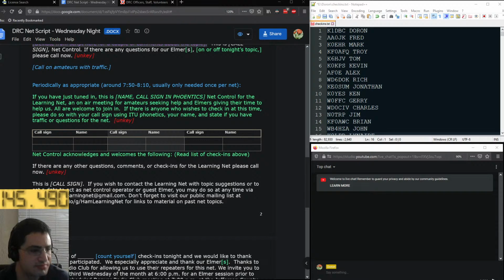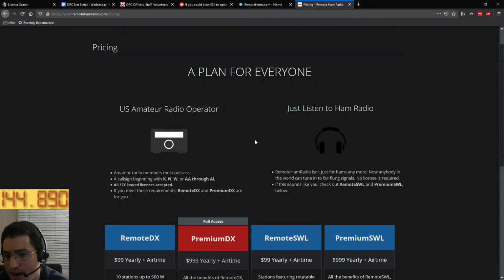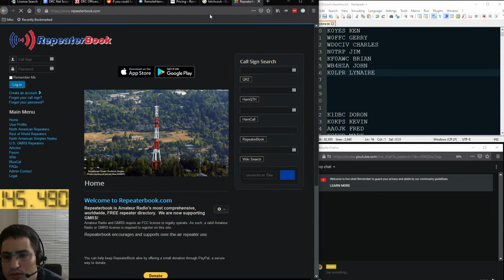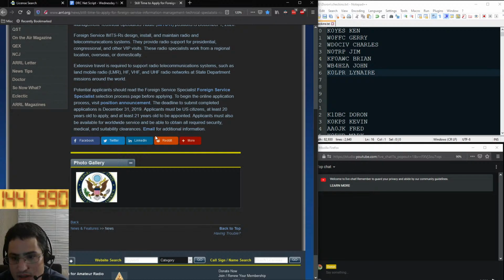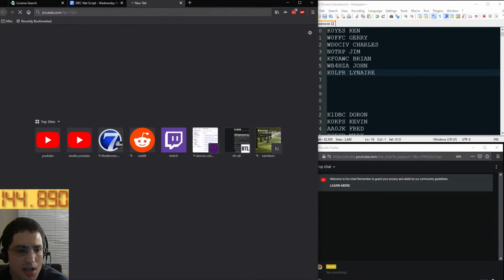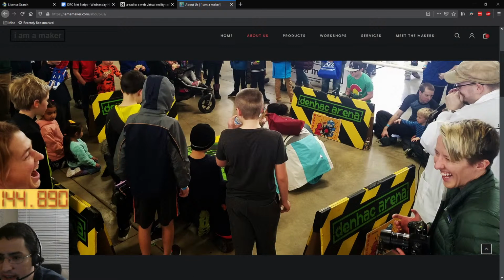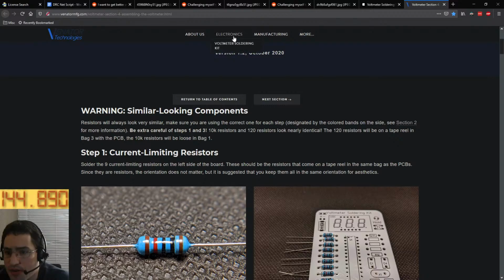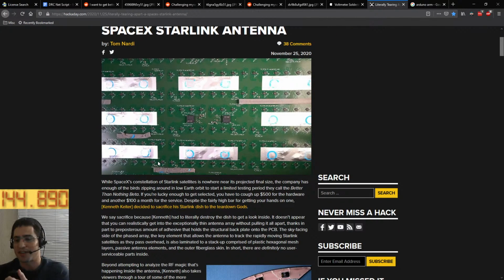W0TX DRC Learning Net 11/25/20 Part 2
Welcome to the Denver Radio Club Ham Learning net. EVERYONE is welcome. Connecting Elmers
with people who need their expertise to answer ham radio questions on all topics and at all levels.

Wednesday, 7:30pm/1930 mountain

Frequency 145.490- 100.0  Linked to 448.625- w/100 Hz PL tone
Except the 3rd Wednesday of the Month